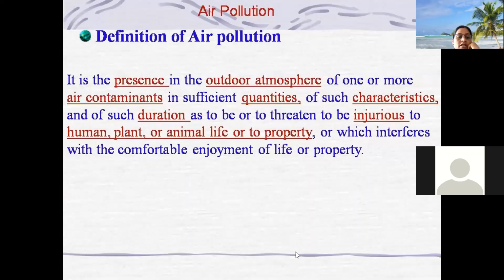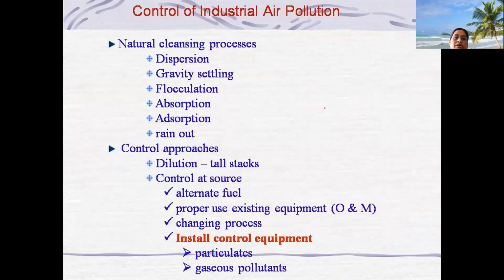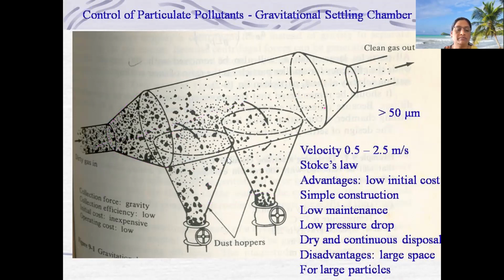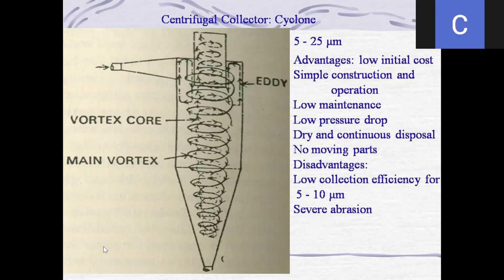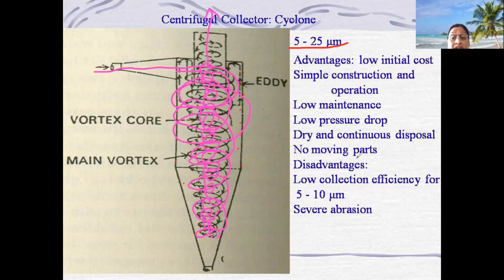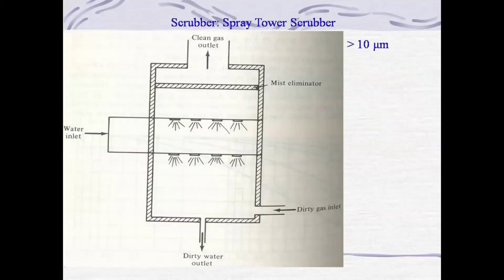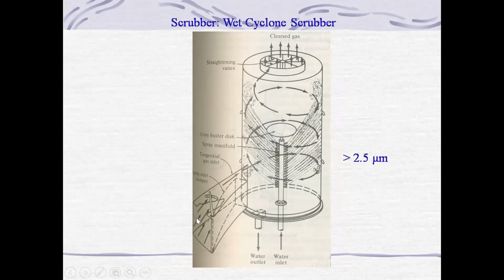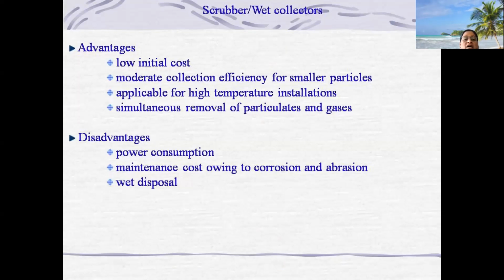Control of Industrial air Pollution